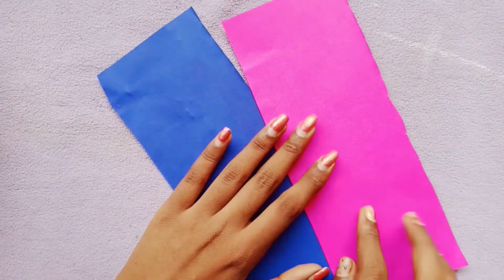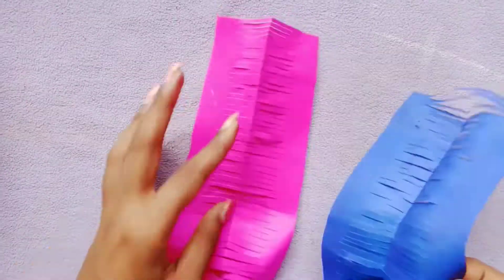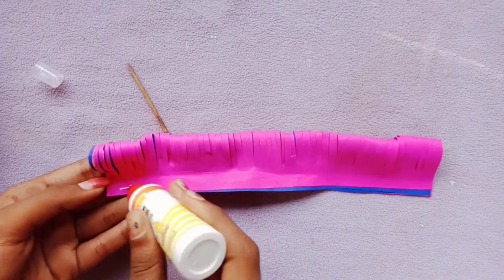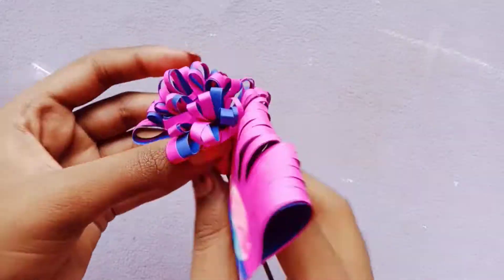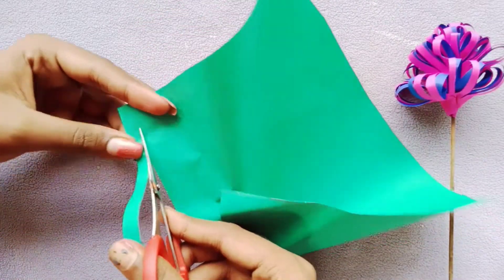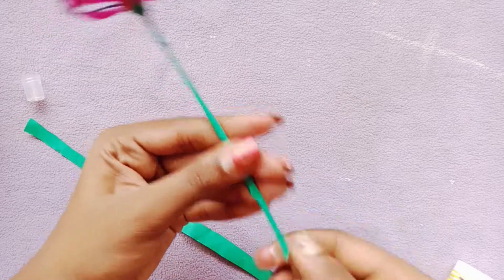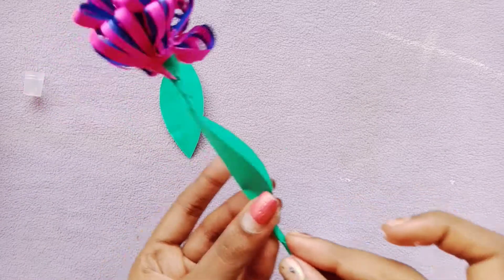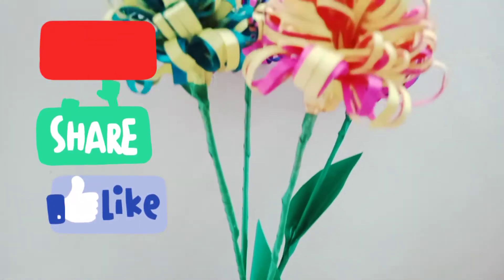Simple paper flower making/ malayalam/ paper craft